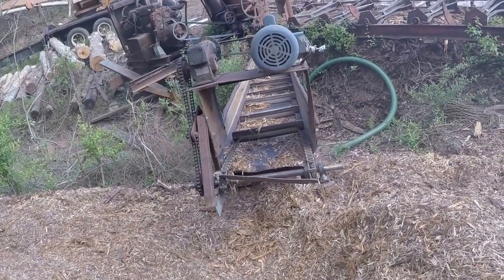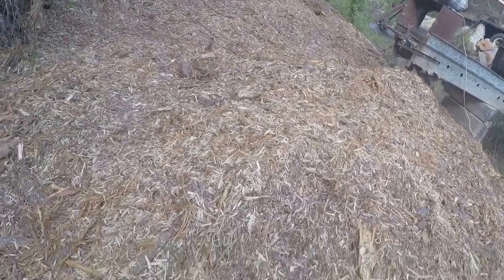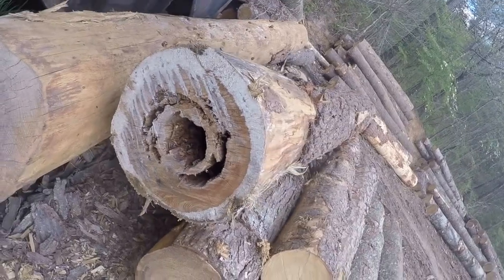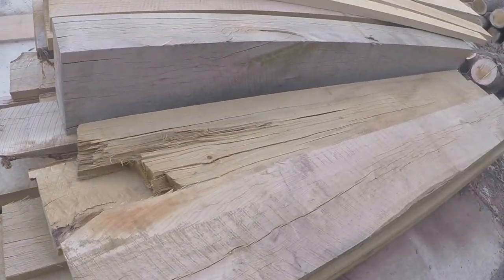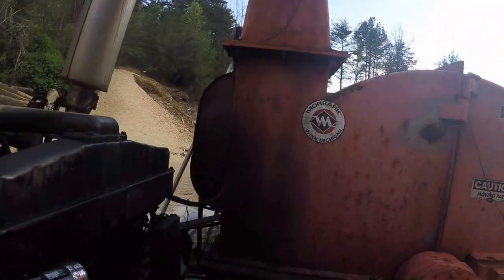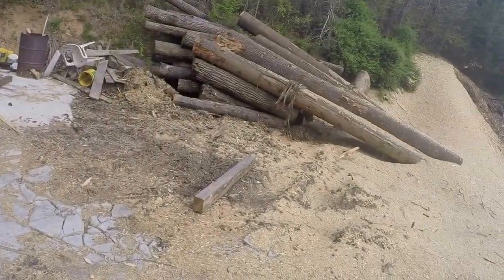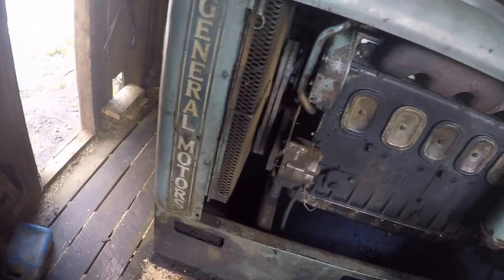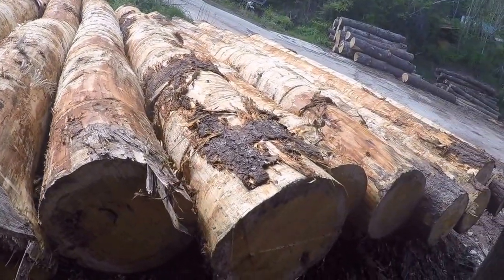Another day at C&M Sawmill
This video is about Another day at C&M Sawmill